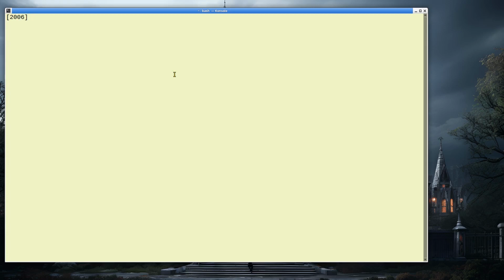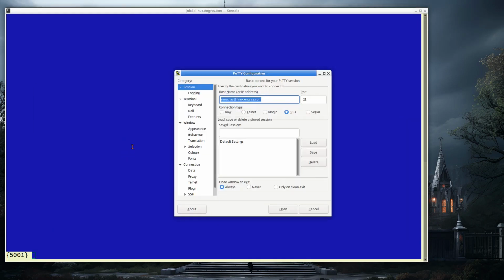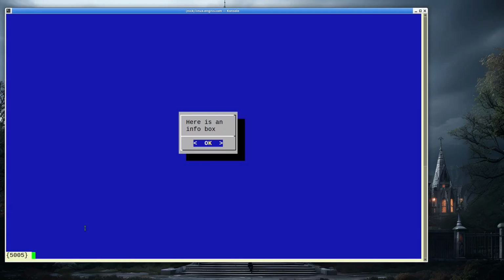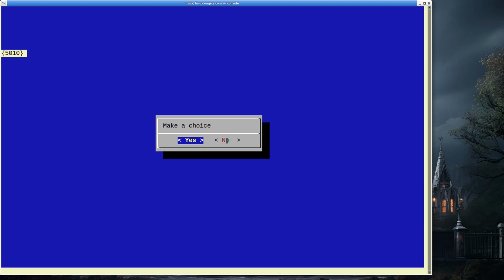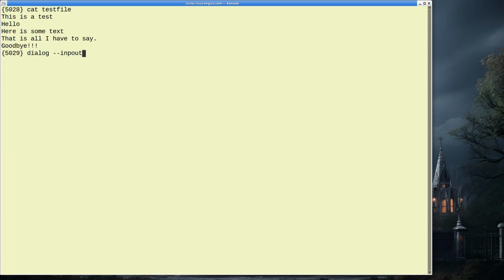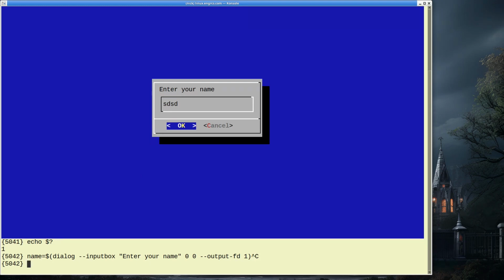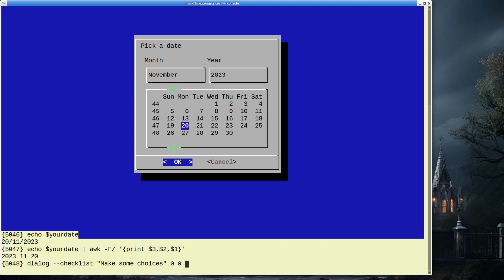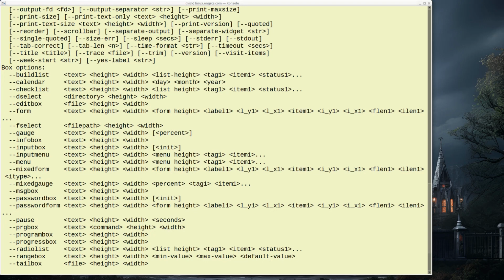Creating GUIs in bash using the dialog command.